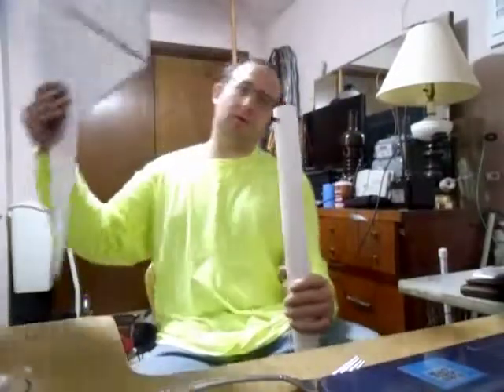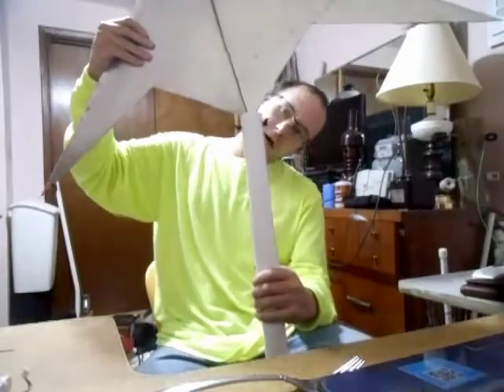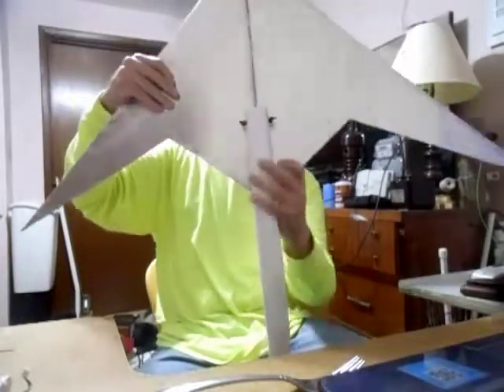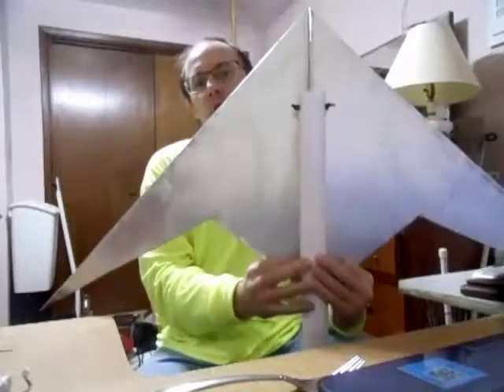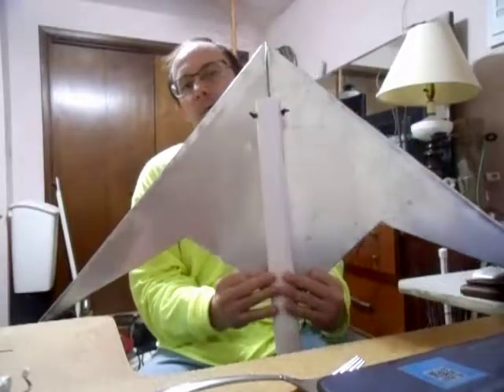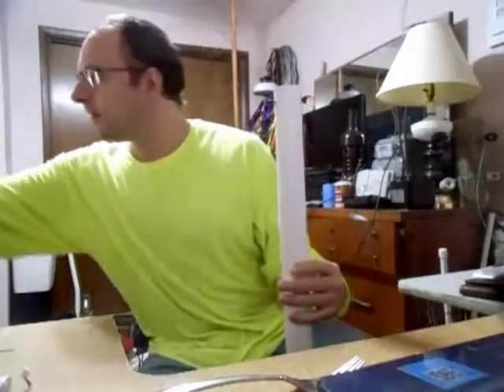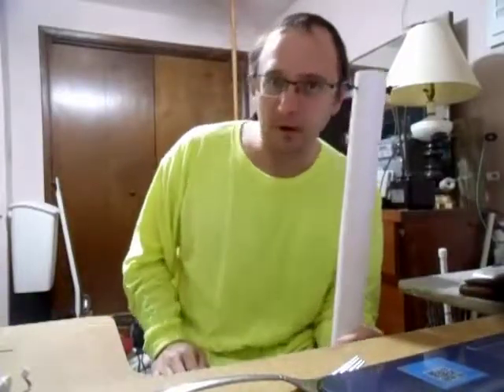Showing Off The Airplane Gun